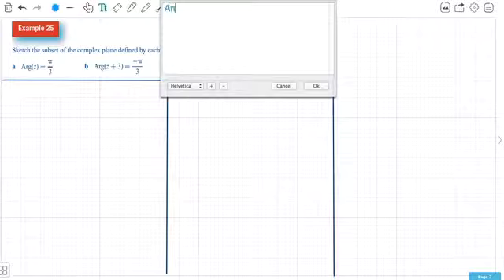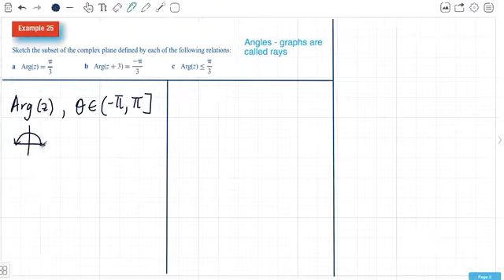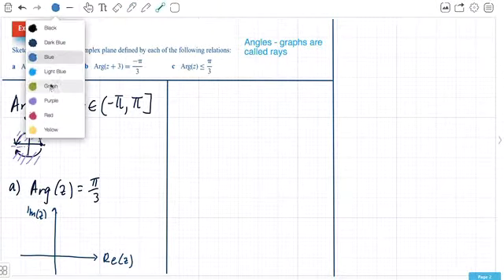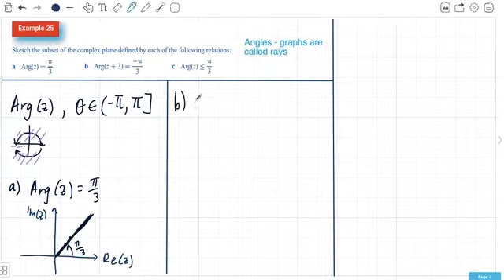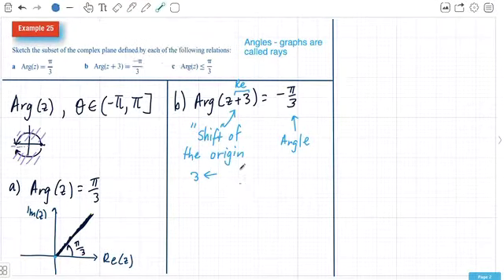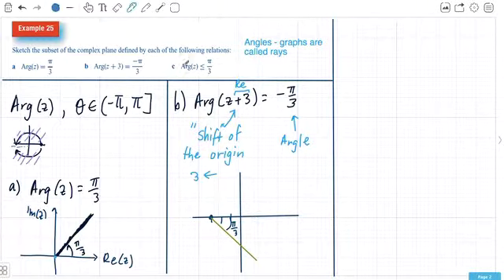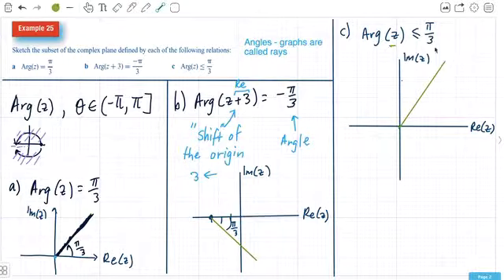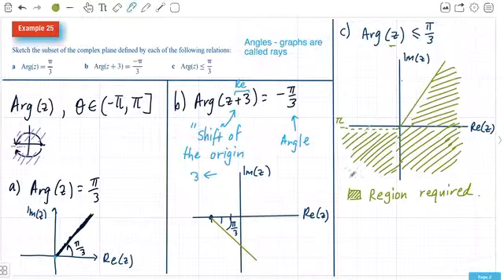4H 2 CH4 WE25